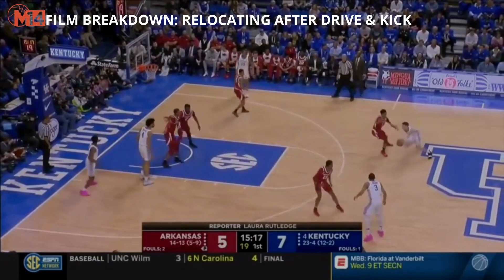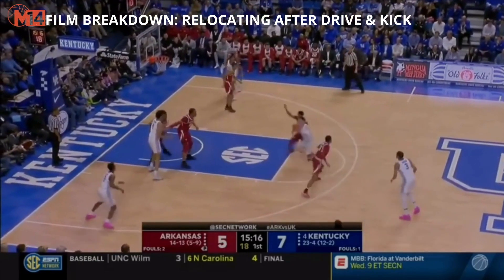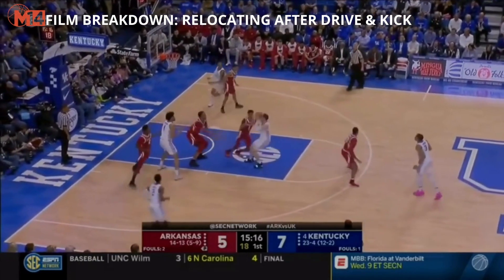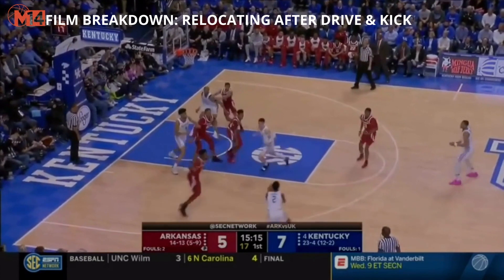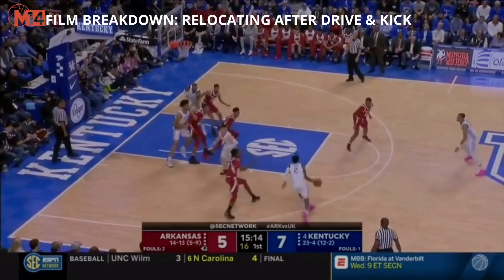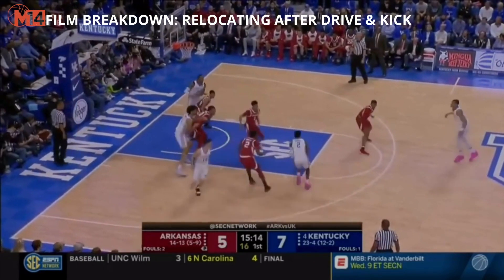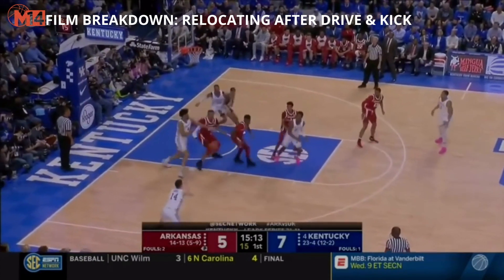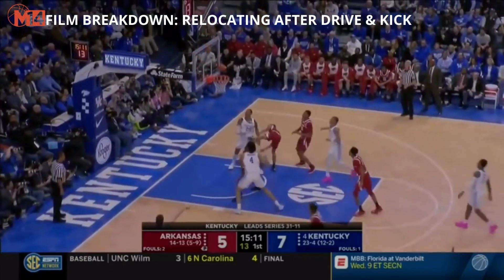Film Breakdown: 4 Ways to Move without the Ball to Get Open Looks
Want more open looks? Watch Coach Nick breakdown 4 ways you can move without the ball to get more open looks!

1) Relocate after Drive & Kick
2) Circle Behind teammate
3) Relocate after Post Feed
4) Shooter Ready